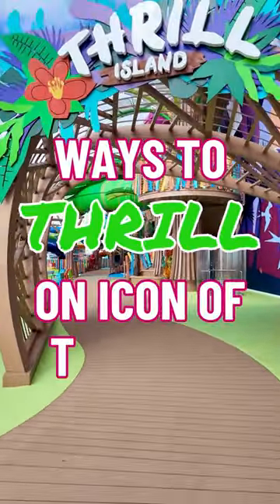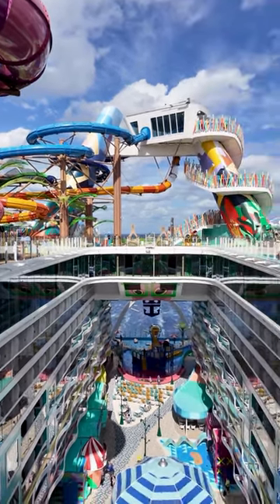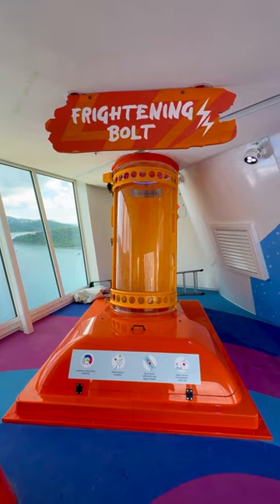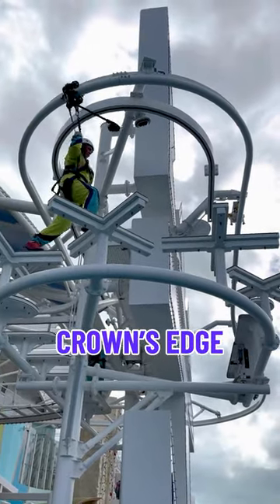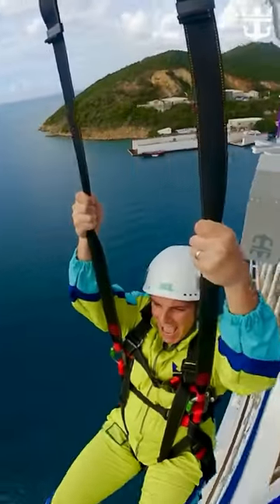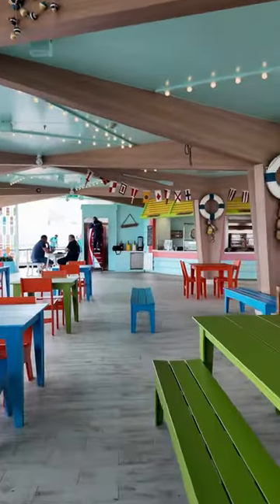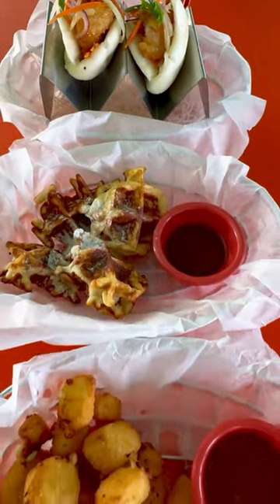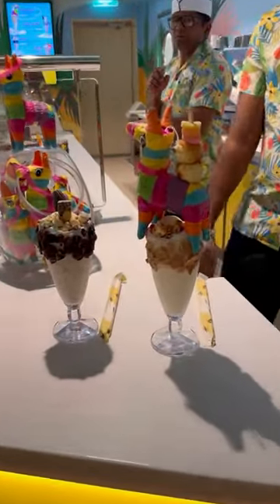All the ways to THRILL on Icon of the Seas!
All the adventure-seekers out there will LOVE Thrill Island on Icon of the Seas, just one of 8 neighborhoods on Royal Caribbean’s newest and largest cruise ship.

This neighborhood features Category 6 the largest waterpark at sea covering over 17,000 square feet. Dare devils can conquer the tallest drop slide at sea, the first open freefall slide at sea, family raft slides, and the first mat-racing duo at sea.

If that’s not enough, there’s Crown’s Edge located 154 feet above the ocean- this upcharge activity is part ropes course, part zipline, and all thrill.

Thrill Island is also home to the Lost Dunes mini-golf course, the Adrenaline Peak rock climbing wall, the line’s signature Flowrider surf simulator, and a sports court to partake in games like basketball or pickleball.

When you get hungry or thirsty, there’s the nearby Basecamp with signature drinks and a food menu with both free and a la carte items like hot dogs, pretzel bites, shrimp bao buns, and waffle chicken nuggets.

You won’t want to miss the Desserted Milkshake Bar either! While not covered in any food or drink packages, they are pretty photo-worthy!

Follow @eatsleepcruise on Instagram, TikTok, Facebook, and Threads
Follow  @Eatsleepdisneyparks for all things Disney!